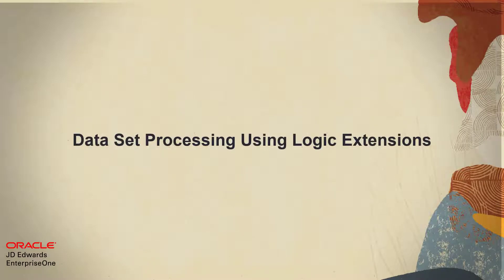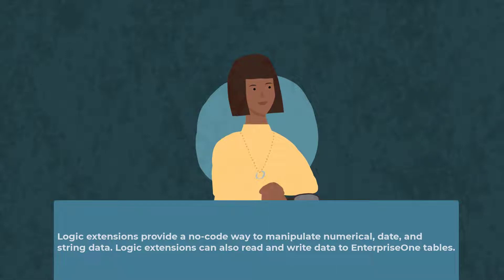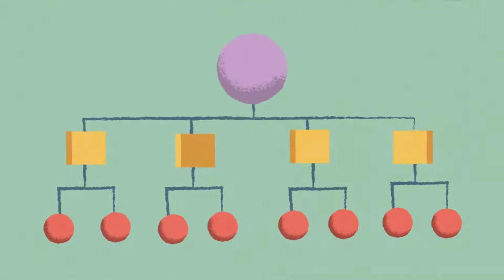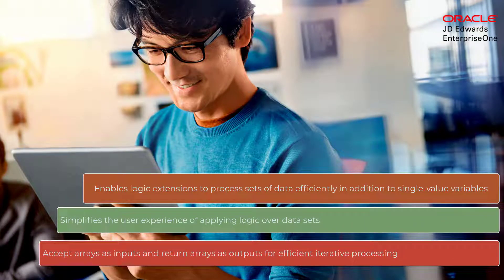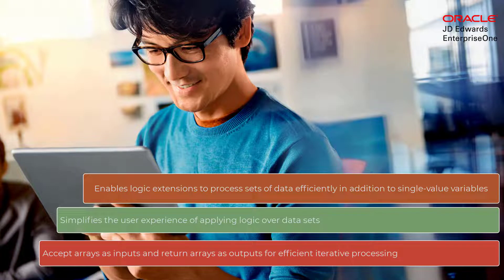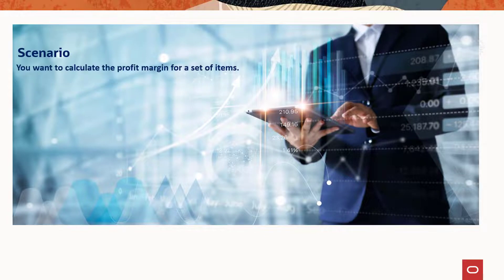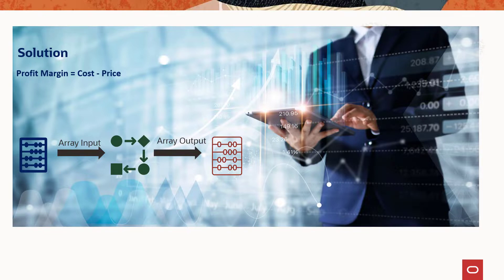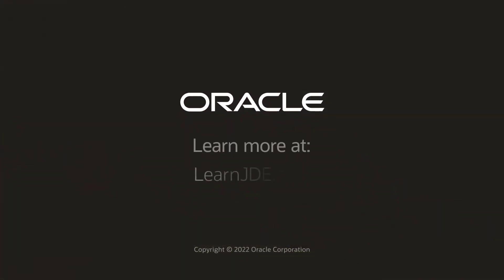Data Set Processing for Logic Extensions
This quick tour explains how the new Data Set Processing for Logic Extension feature enhances the capabilities of logic extensions with the ability to accept arrays as inputs and return arrays as outputs for efficient iterative processing.